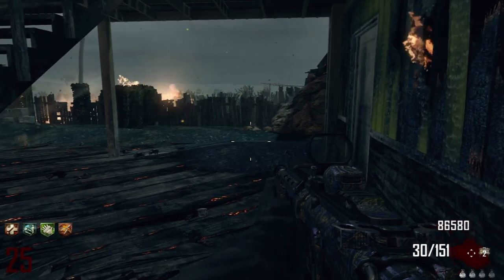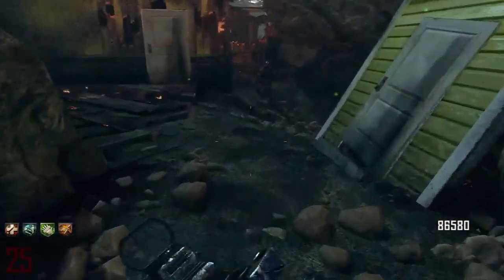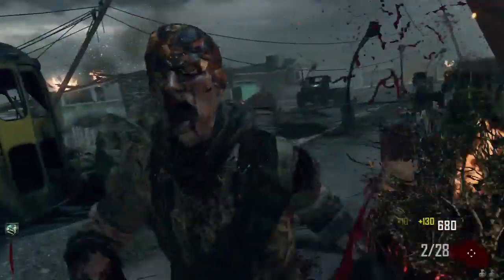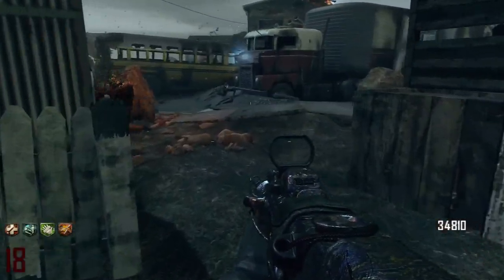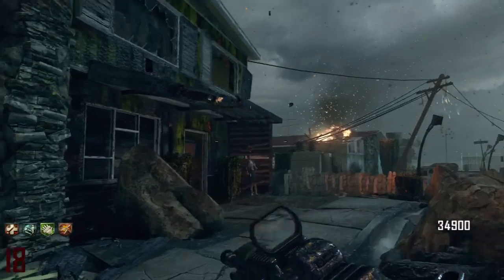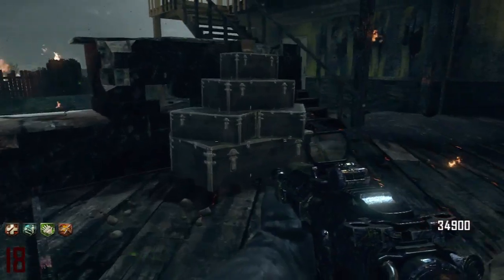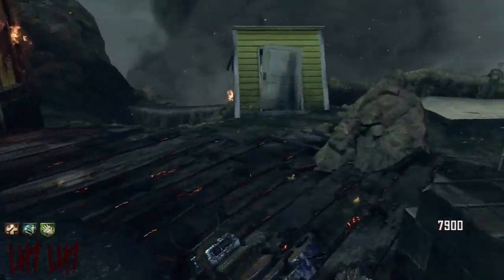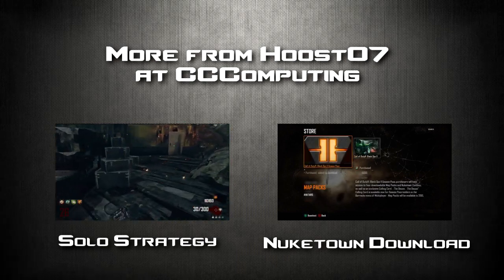All Perk, PaP, and Mystery Box Locations | Nuketown Zombies | Call of Duty: Black Ops 2 Zombies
Locations of each of the possible perk machines spawn, as well as the Pack a Punch and the Mystery Box for Black Ops 2 Zombies Nuketown.

4 Perks available but they spawn in a random order including the Pack a Punch.
The quick revive is available at the start in solo mode only and costs 500.
Quick Revive: 2500
JuggerNog: 2500
Speed Cola: 3000
DoubleTap: 2000